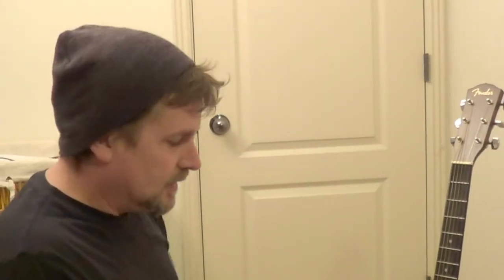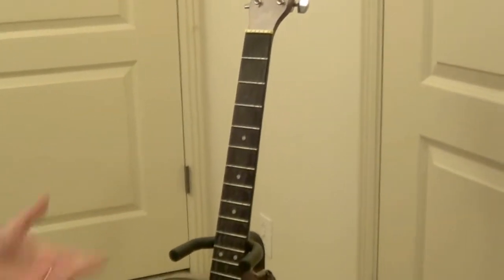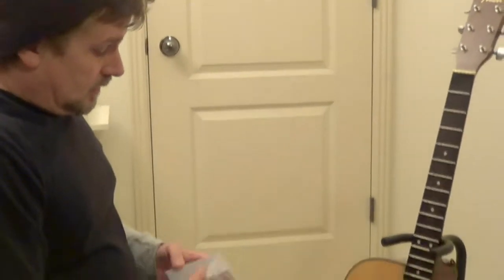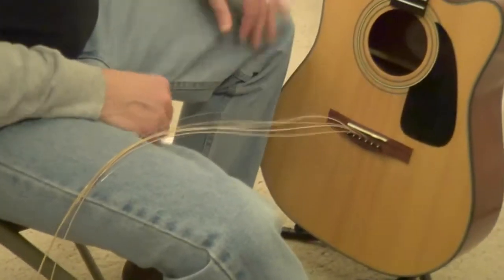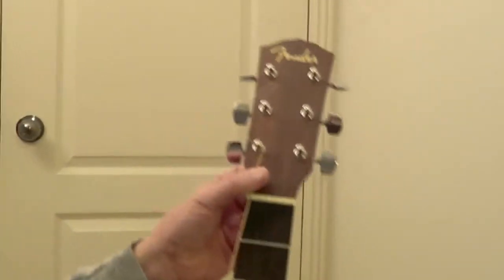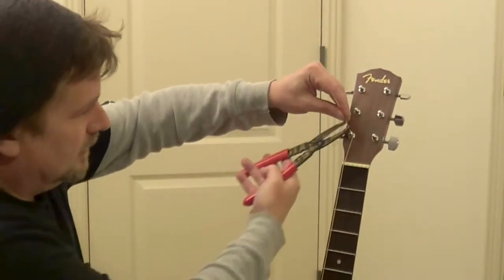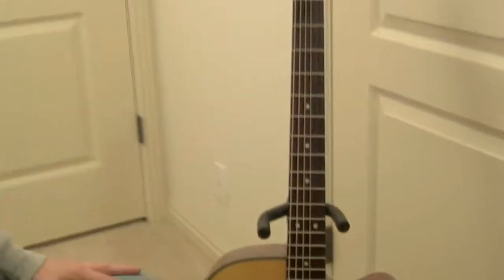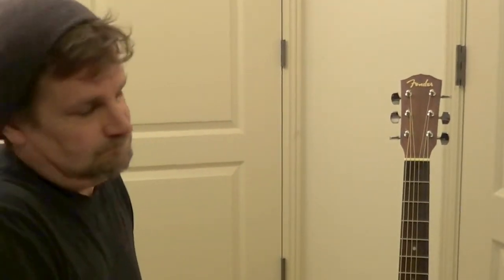Changing Acoustic Guitar Strings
A little tutorial on how to change your guitar strings while the guitar sits right in the stand.  Using the bent-tail method as to not catch the string on the bridge pin.  I also run into a couple problems that I did not edit out so you can watch me deal with them.
As we like to say on stage: "This next song sounds better when the guitar is in tune"